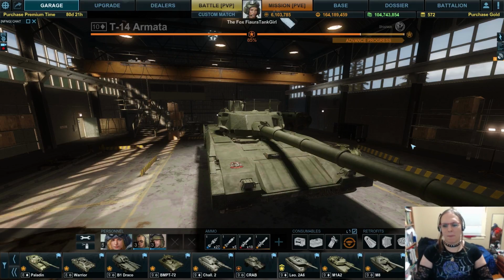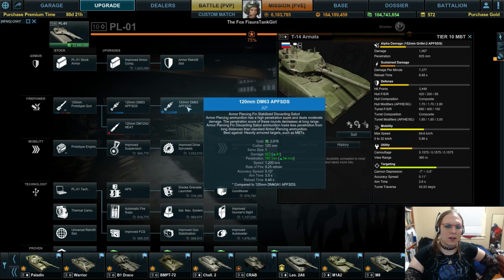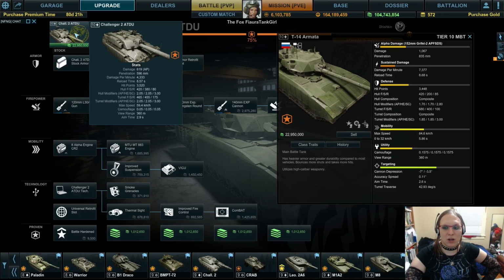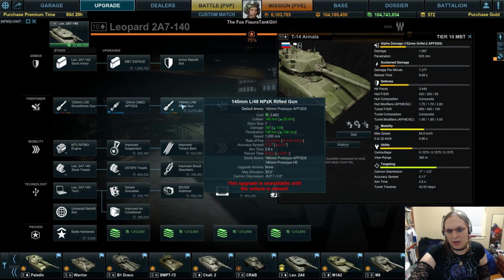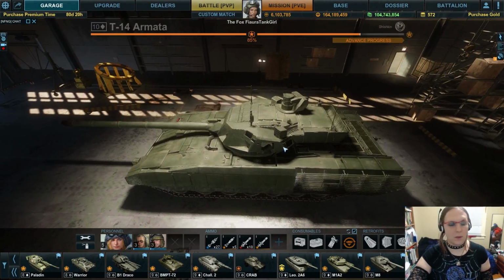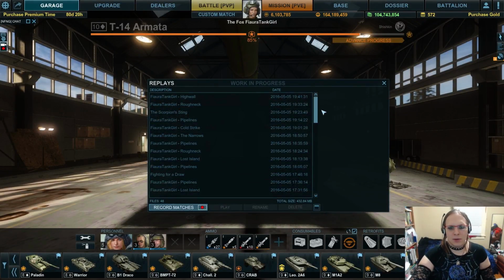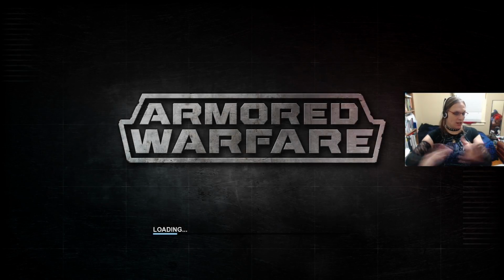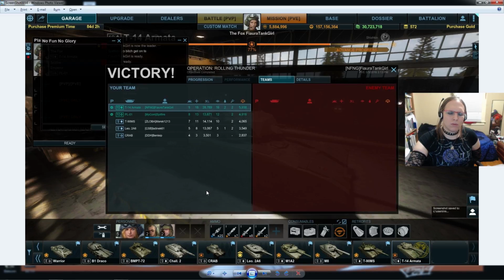The Biggest Gun Ever (T-14 Armata Review Armored Warfare)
Well, it is the biggest gun in the game but how does the tank as a whole stack up against it's competitors?  Let's check out Armored Warfare and the T-14 Armata.